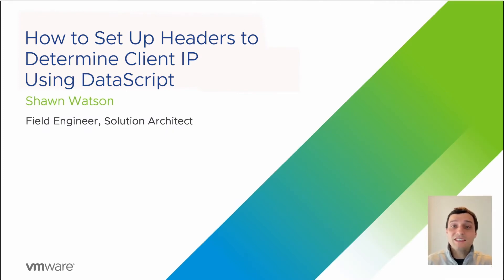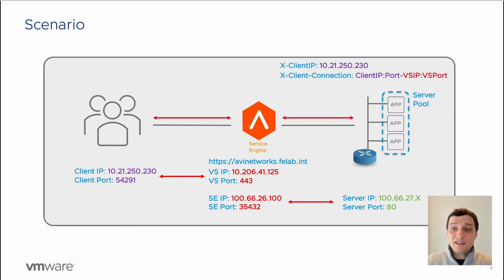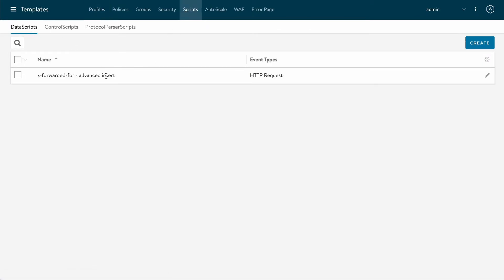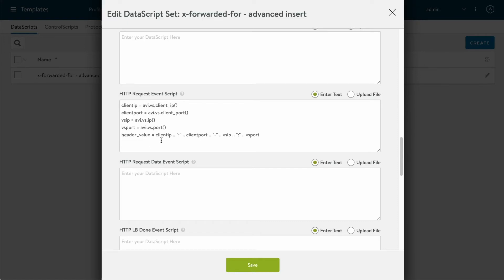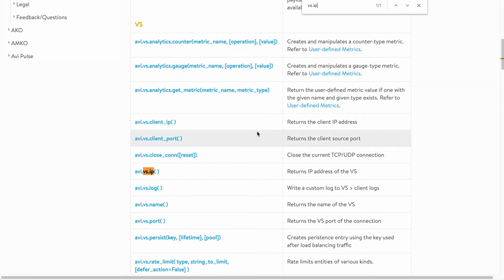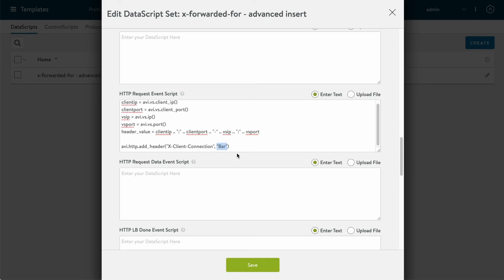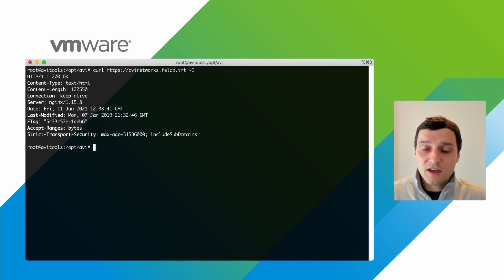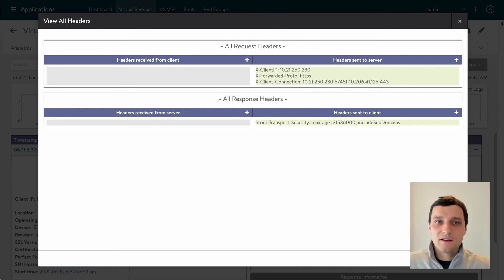How to Set Up Headers to Determine Client IP using DataScript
Learn how to easily customize the header of the L7 HTTP traffic. Once your client establishes a connection to the load balancer, you need to make sure that traffic stays through the load balancer. Explore how the modern, turnkey load balancing service enables setting up headers to determine client IP using DataScripts.